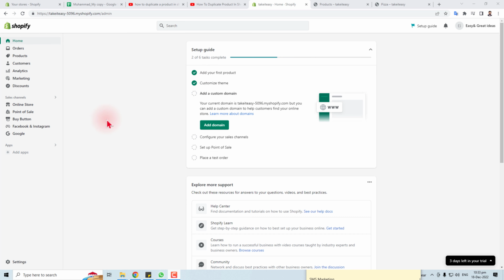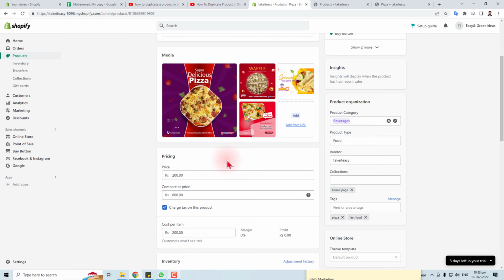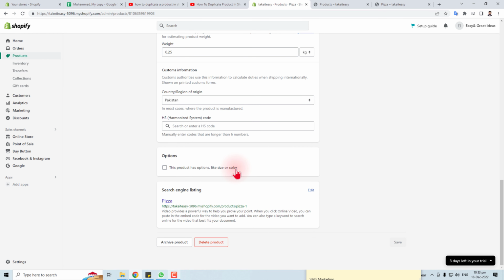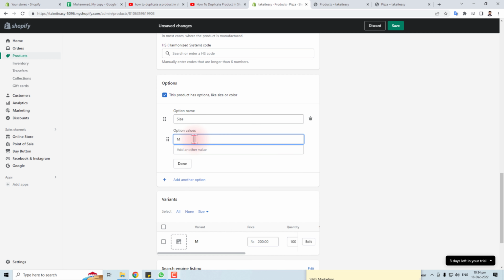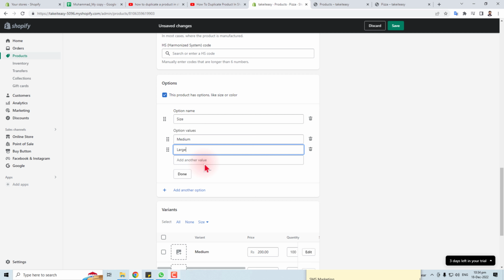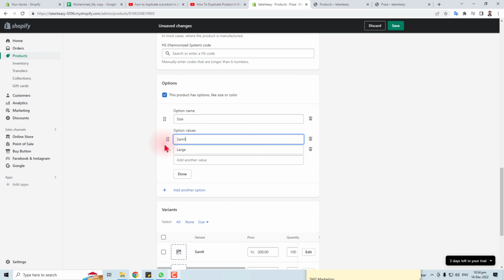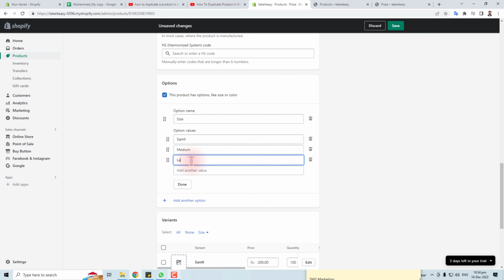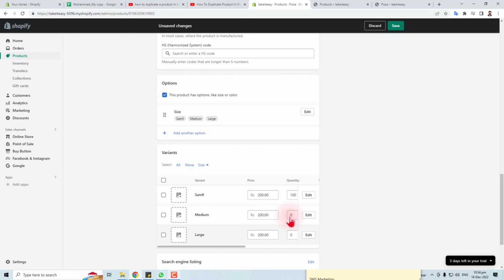How to add product variants on shopify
In this video, we'll show you how to add product variants on Shopify. Learning How to add product variants on shopify is a great way to increase your sales and reach new customers! Adding product variants to your shop on Shopify is a great way to increase your sales and reach new customers. We'll show you how to add product variants on shopify easily and quickly, so you can make the most of this powerful marketing tool! So, why not learn how to add product variants on shopify?